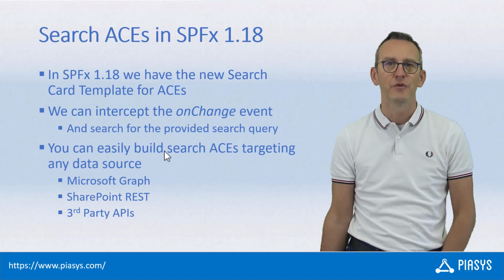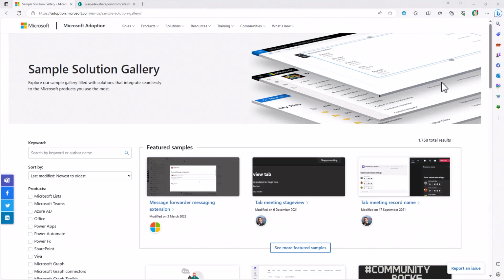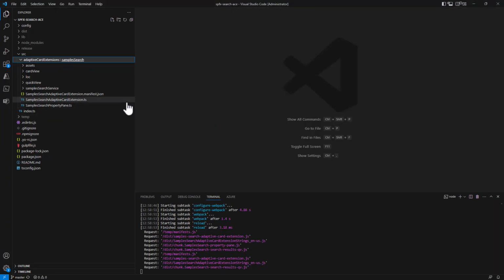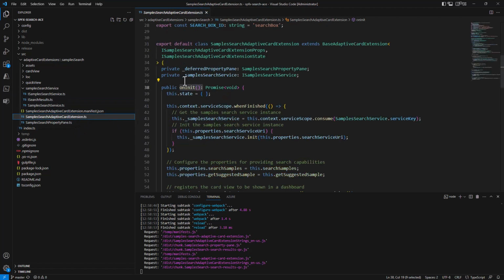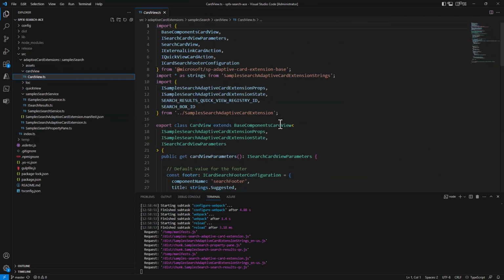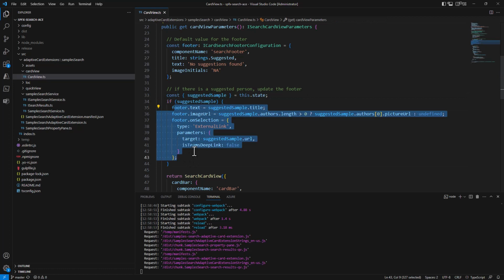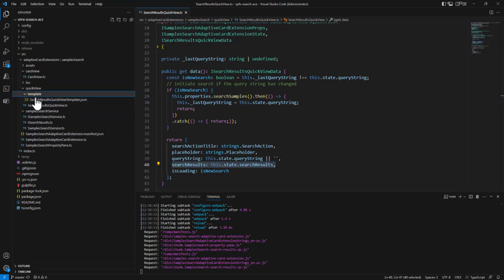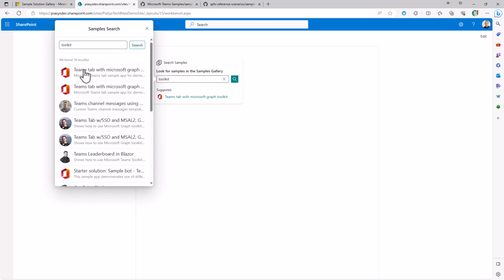Episode #264 - Building Search Adaptive Card Extensions with SPFx 1.18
In this video you can learn how to create a Search enabled Adaptive Card Extension with SPFx v. 1.18. The demo shows how to query the samples of the Sample Solution Gallery via REST API using a custom ACE.